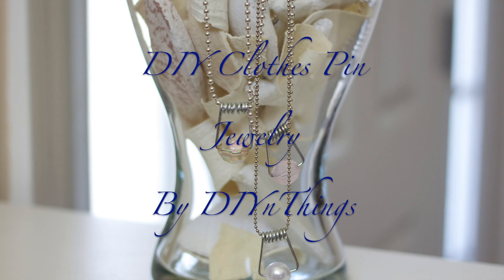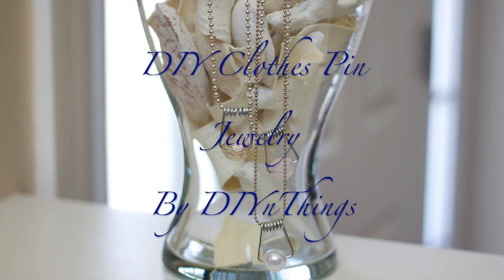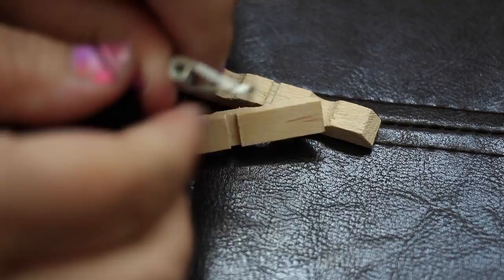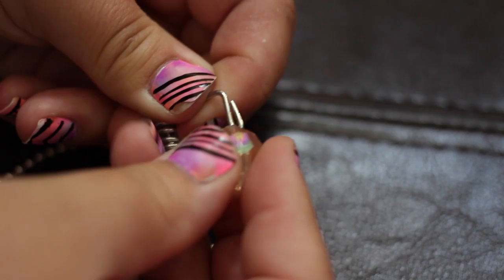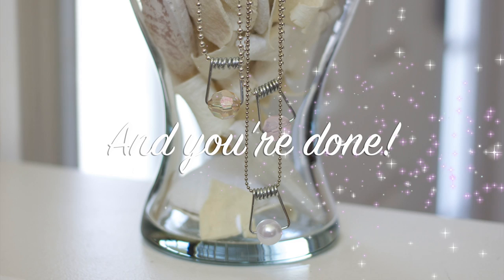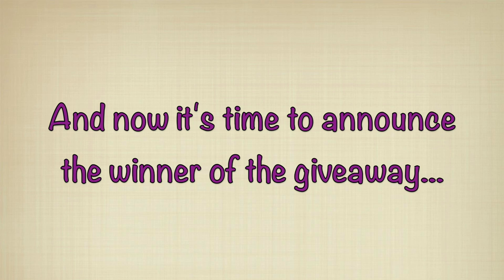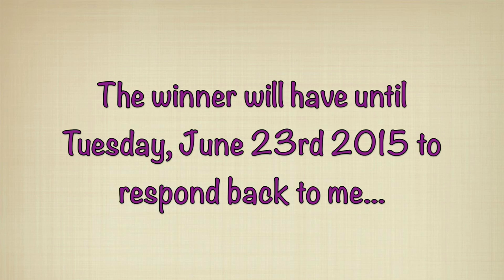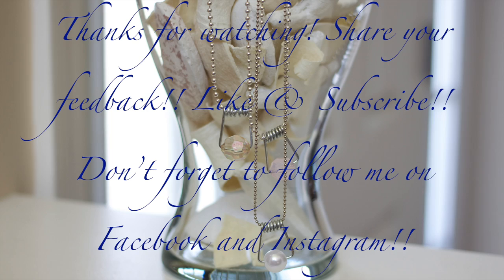DIY Clothes Pin Jewelry (GIVEAWAY WINNER)